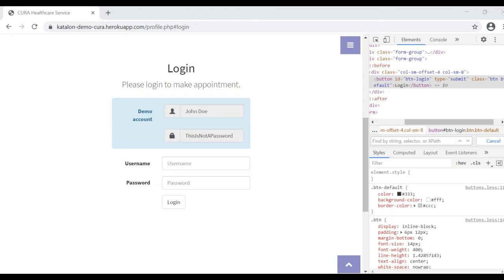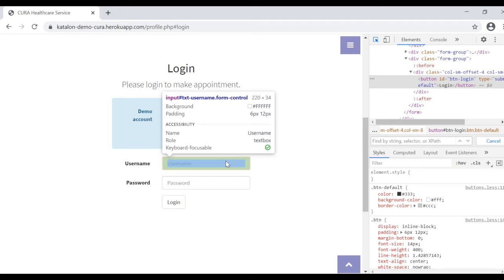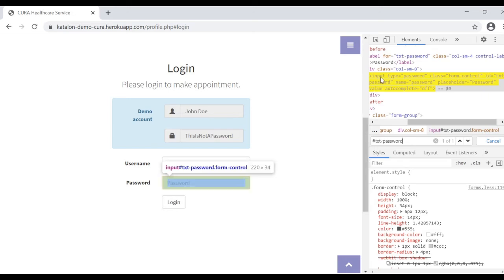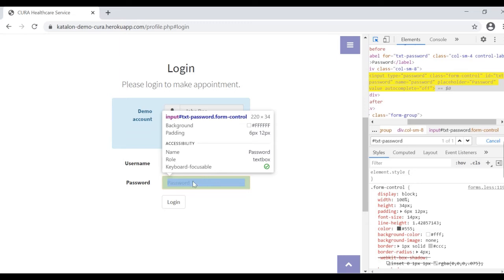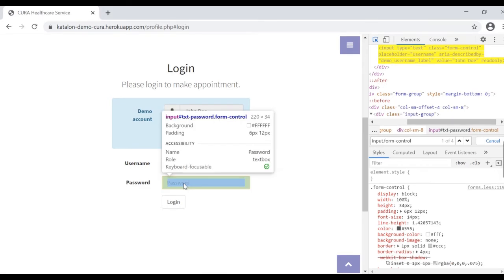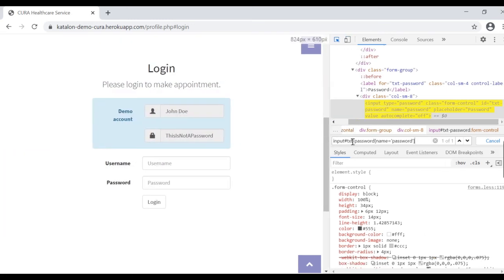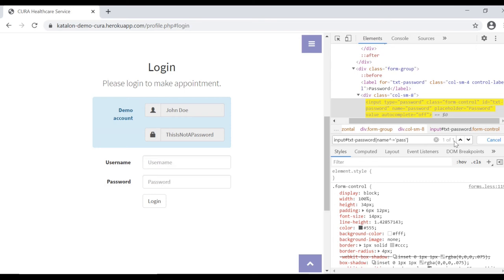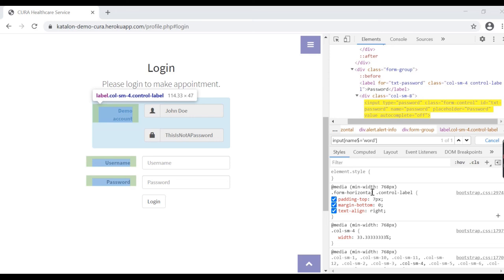Automation Testing - Locators in web application testing - CSS Path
Locators in web application | XPATH | Absolute Xpath | Relative Xpath | CSS Path |